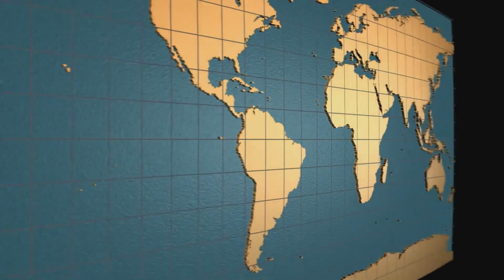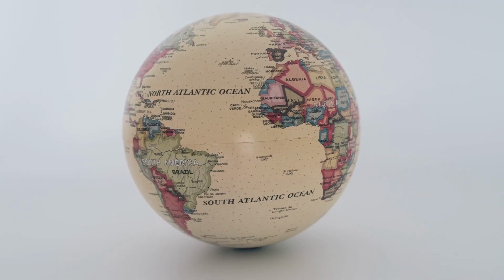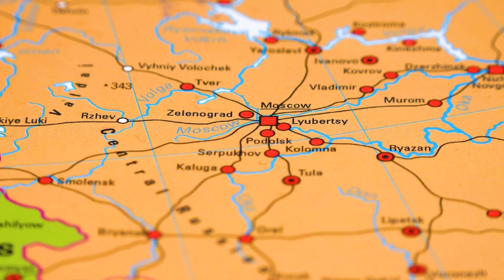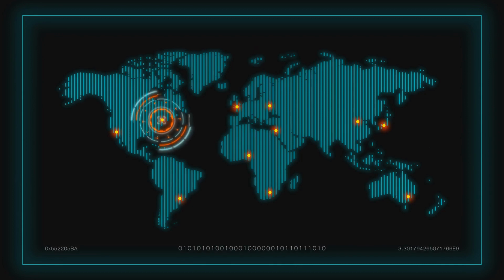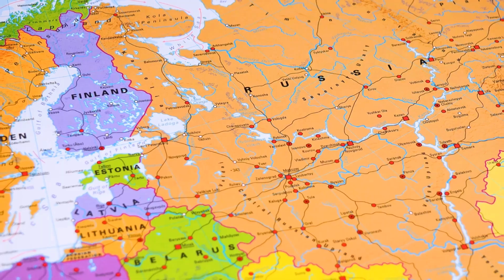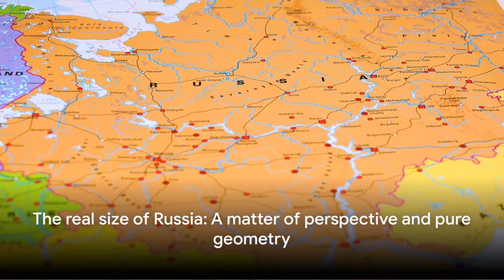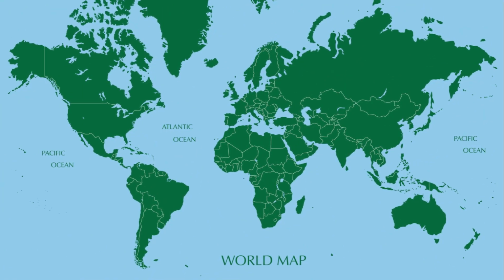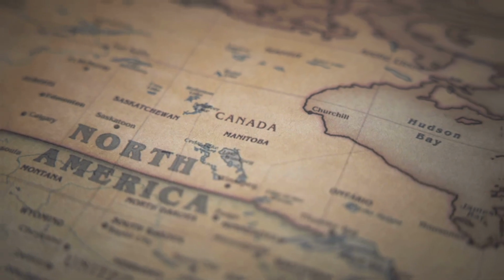The Real Size of Russia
Prepare to have your perspective expanded as we embark on an eye-opening journey to uncover the true scale of Russia, the world's largest country. 🇷🇺 Are you ready to discover the vastness and diversity of this enigmatic land? Join us on a breathtaking exploration through the heart of Russia in this captivating YouTube video.

In this awe-inspiring adventure, we unravel the mysteries of Russia's immense size, stretching across two continents and spanning over 11 time zones. From the icy tundra of Siberia to the bustling metropolises of Moscow and St. Petersburg, every corner of this vast nation holds a story waiting to be told.

Through stunning visuals and expert insights, we paint a vivid portrait of Russia's staggering geographical diversity, from its towering mountain ranges to its sprawling plains and pristine lakes. Journey with us as we traverse the rugged landscapes of the Russian Far East, where untamed wilderness meets the Pacific Ocean in a breathtaking display of natural beauty.

But our exploration doesn't end there. We delve into the rich tapestry of Russian history and culture, from the ancient cities of the Golden Ring to the remote villages of the Caucasus Mountains. Through tales of triumph and tragedy, we uncover the resilience and spirit of the Russian people, whose boundless creativity and passion have left an indelible mark on the world.

Moreover, we confront the misconceptions and stereotypes that often overshadow Russia's true identity, offering a fresh perspective on this complex and multifaceted nation. Through stories of innovation and ingenuity, we celebrate the ingenuity and spirit of exploration that define Russia's past, present, and future.

Prepare to be transported to the heart of Russia as we unlock the secrets of its vast and diverse landscapes, cultures, and peoples. Hit play now and join us on an unforgettable journey through the real size of Russia, where every step reveals a new and exciting discovery. 🎥🌏